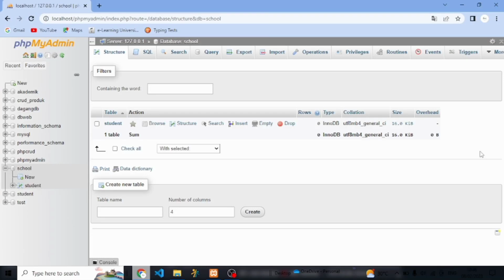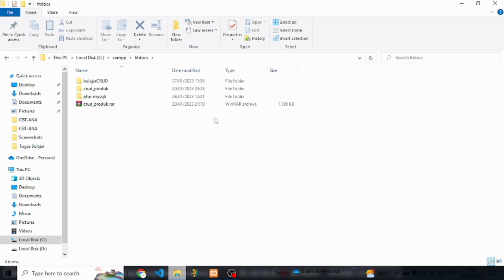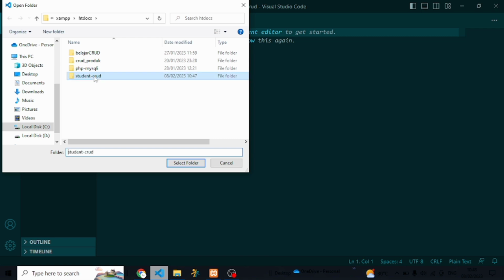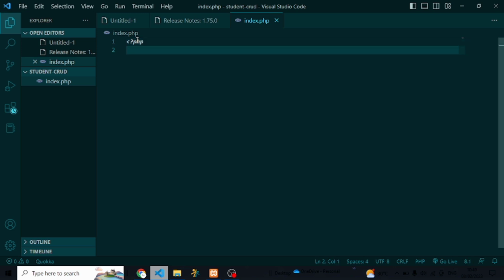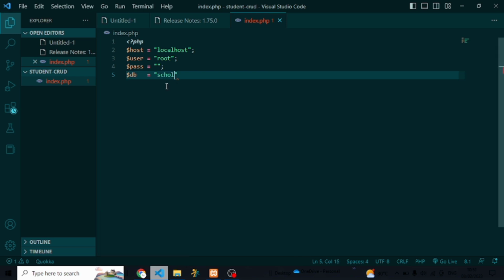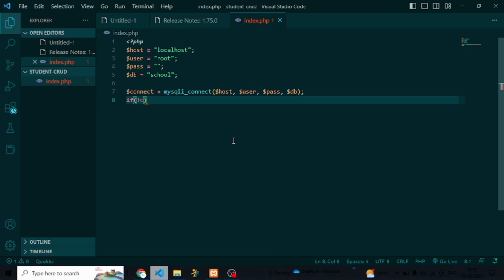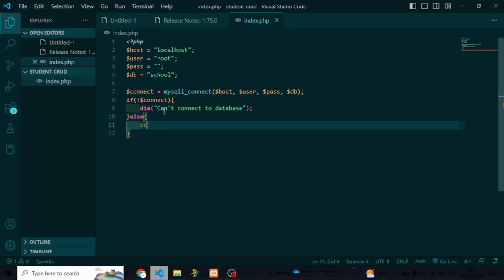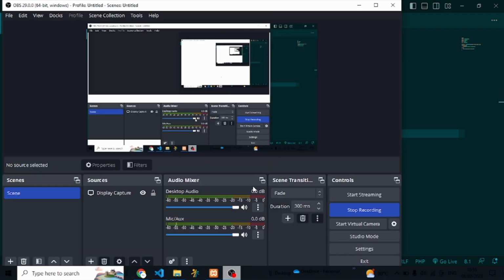Understand CRUD concept and Create Simpel web for Manage Students Data [PHP,XAMPP,HTML,CSS] Pt 2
let's learn together, if u have a question leave on the comments section...enjoy the video 😊